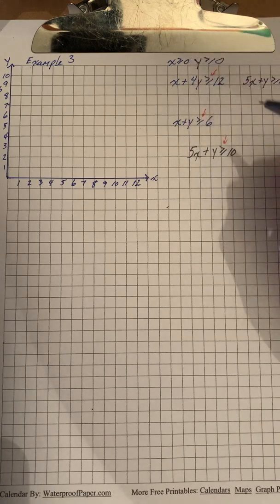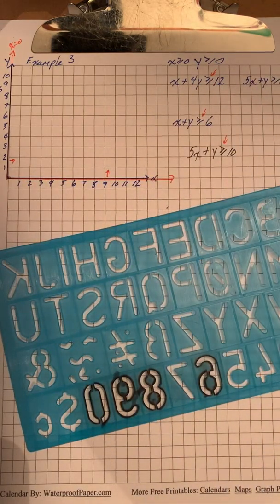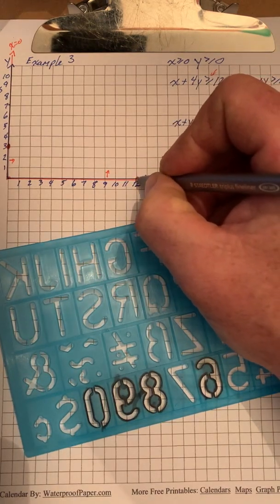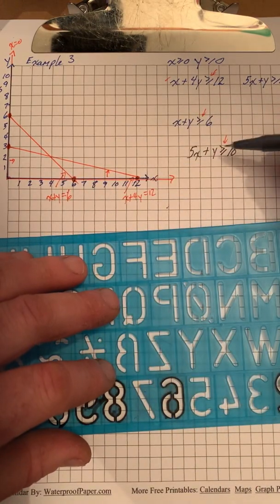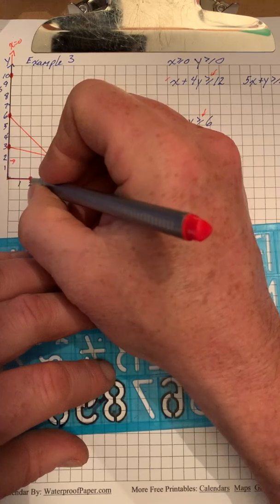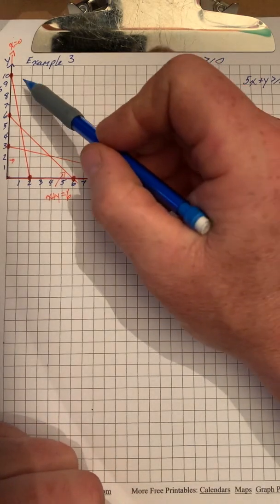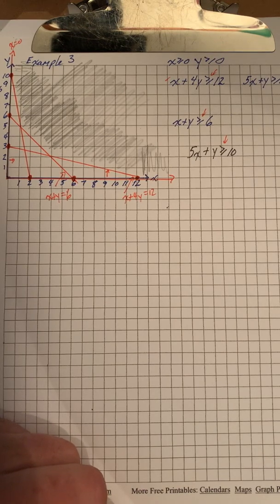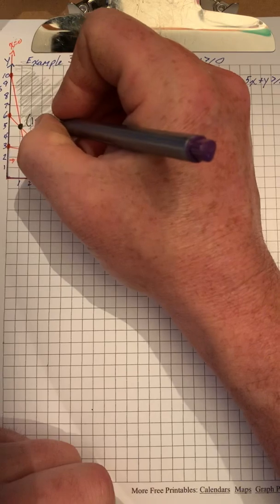Chapter 29 Example 3